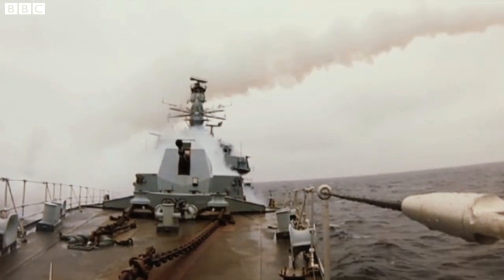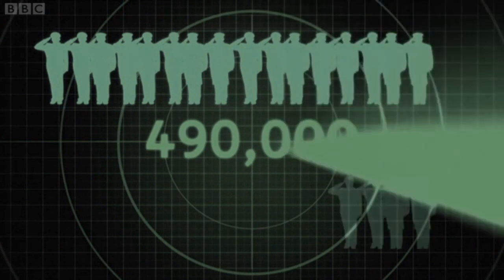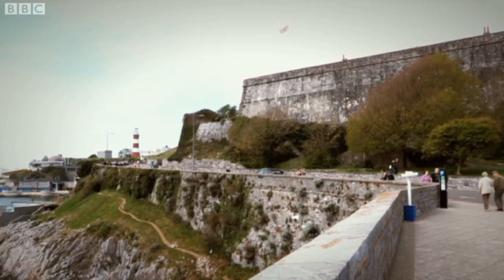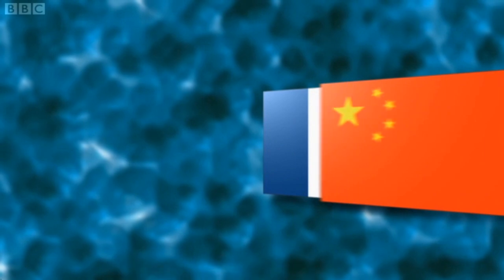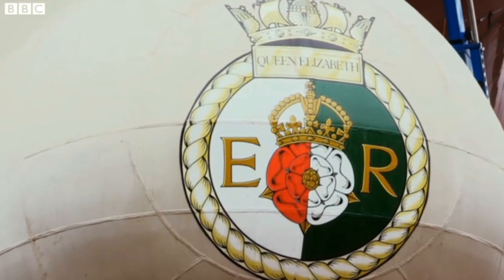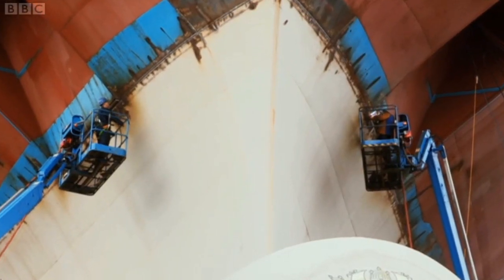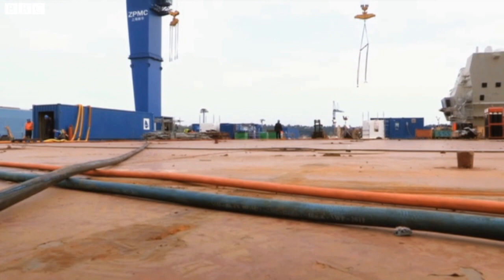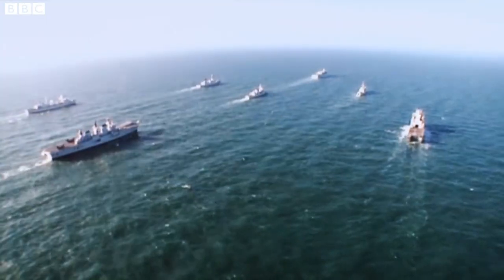Queen Elizabeth-Class Aircraft Carriers - The One Show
Queen Elizabeth-class aircraft carriers and the future of the Royal Navy are discussed on The One Show.